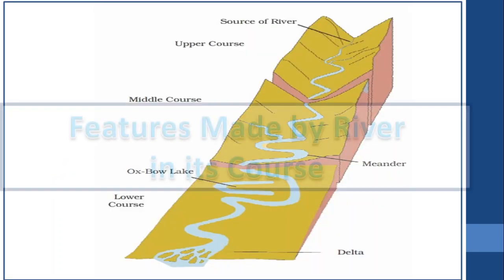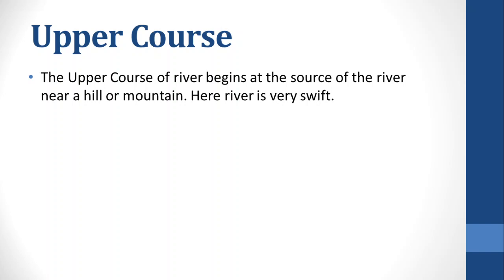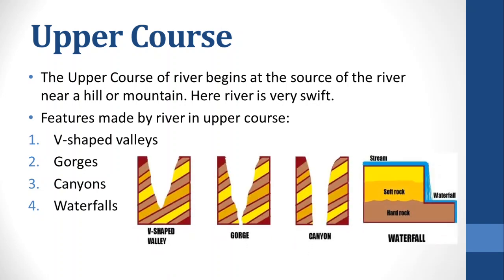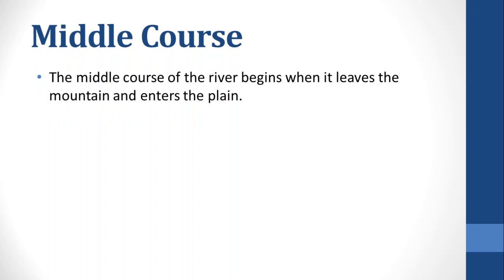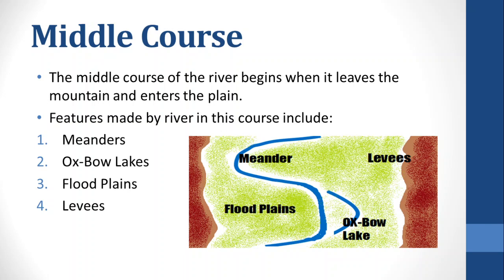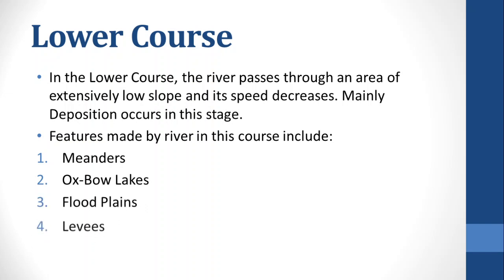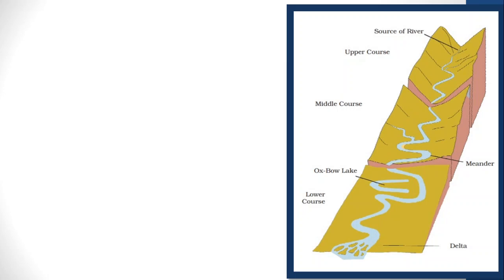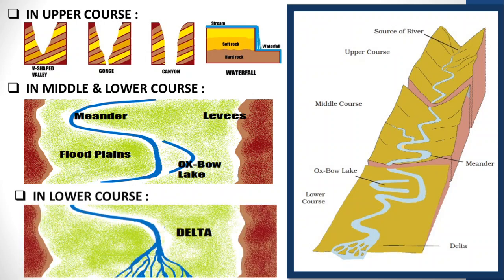Features Made by River in its Course | Class IX Geography Unit-3 Drainage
The video describes the Features made by River in its course such as
 Gorges, Canyons, Waterfalls(Upper Course);
Meanders, Ox-Bow Lakes, Levees and Flood Plains (Middle & Lower Course)
Delta(Lower Course).